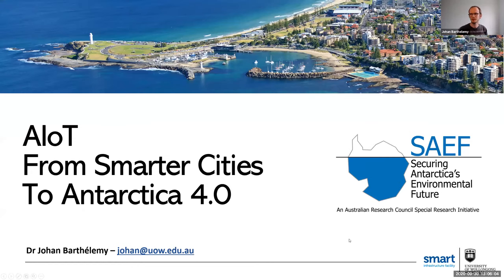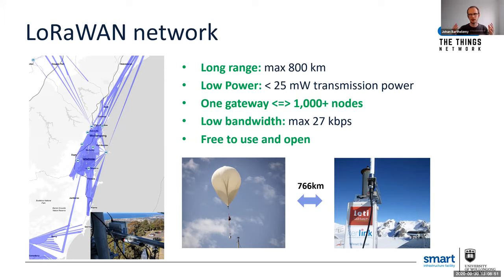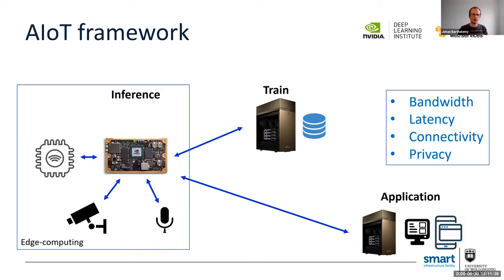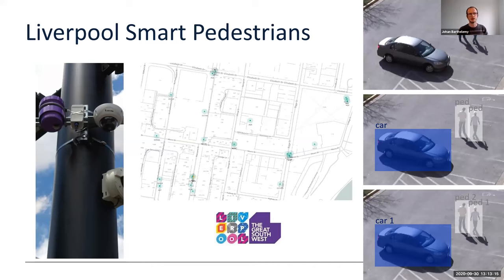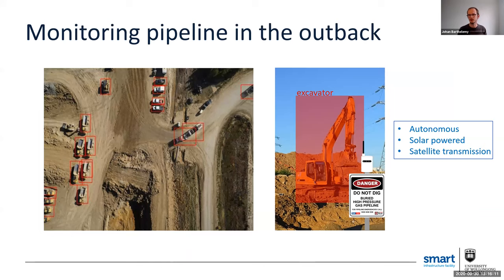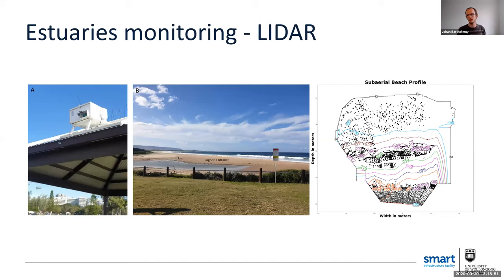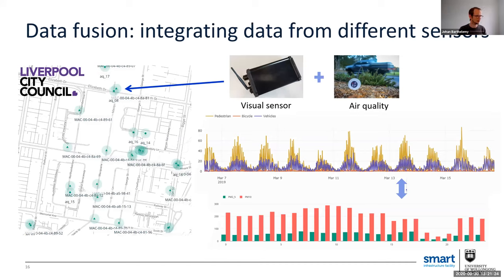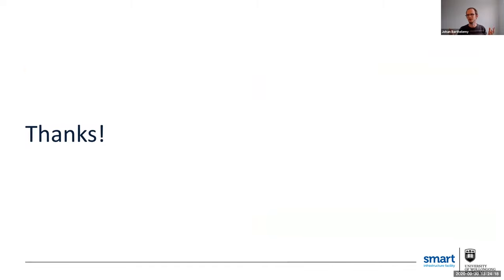AIoT - From smarter cities to Antarctica 4.0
Presentation by Johan Barthélemy from the University of Wollongong, Australia on Wednesday 30 September 2020 as part of the SAEF Researcher Participants Seminar Series.